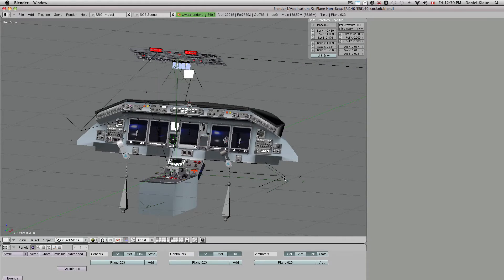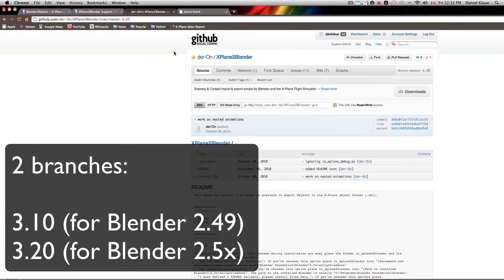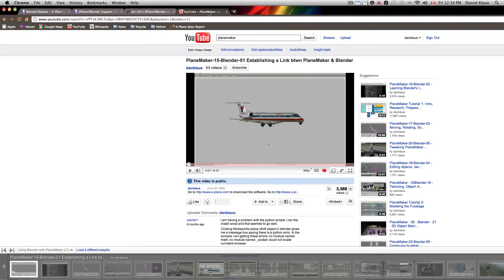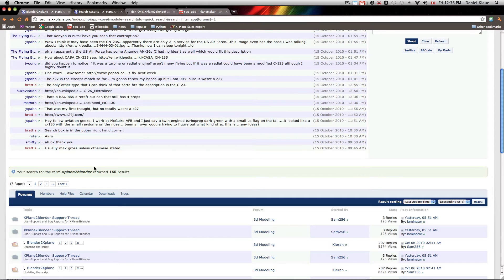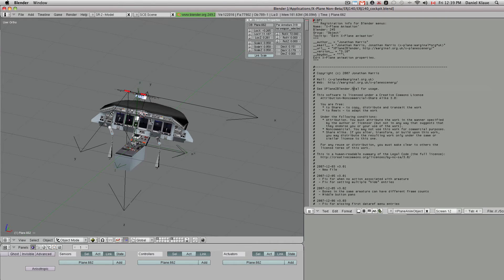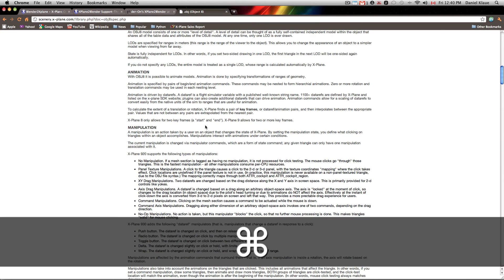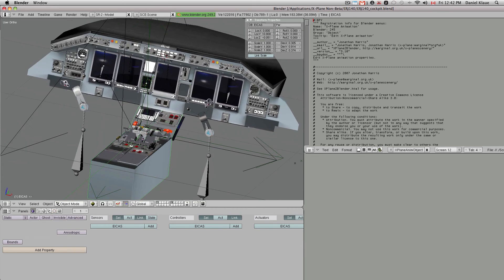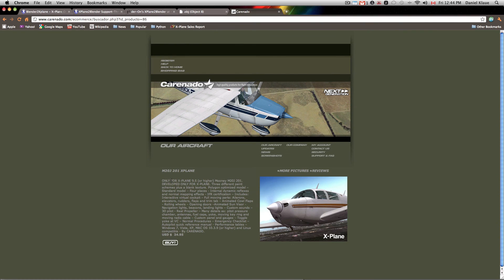PlaneMaker - 36 - Blender - 22 - Script update, tips, news, etc.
and click on "Downloads" to get the latest Xplane2Blender script. (3.10 Final).

For the ERJ or the Mooney, go and click on "Store"

To get X-Plane (and PlaneMaker) for FREE, go (The sim operates in demo mode, but PlaneMaker is fully functional.)